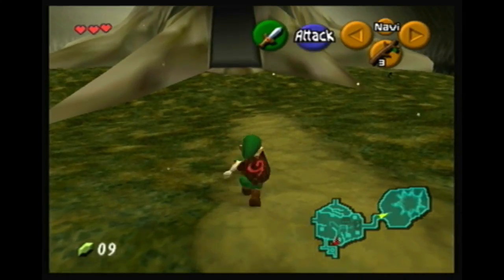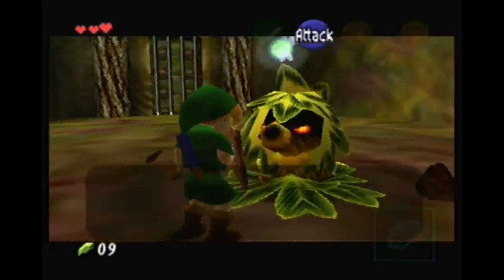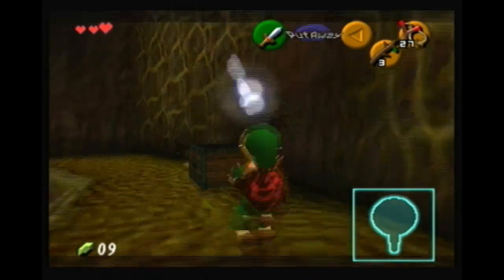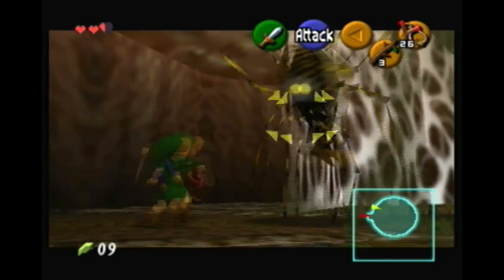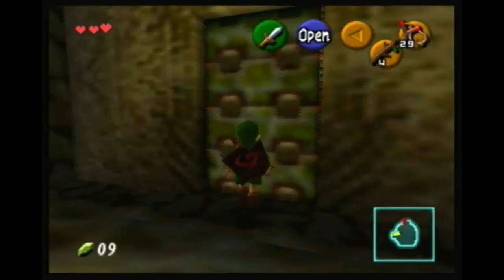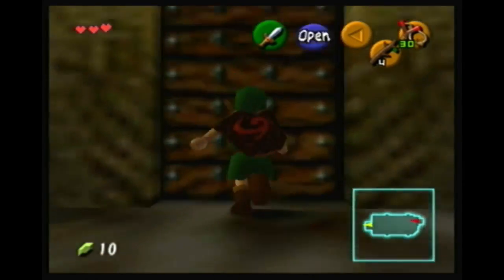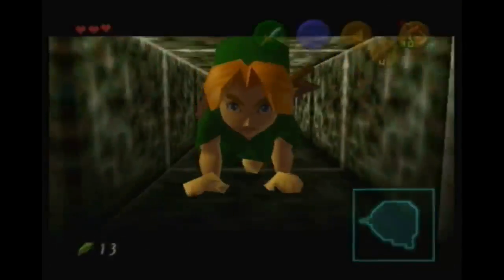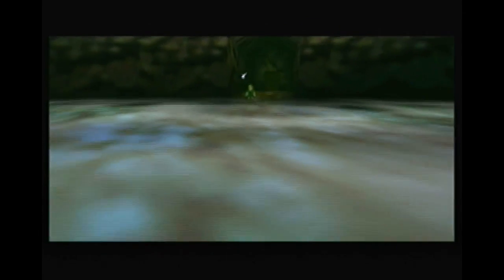Let's Play Legend of Zelda: Ocarina of Time: Episode #2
Awww YEA, watch me as i shoot spiders in the Domeular Area n Stuff.